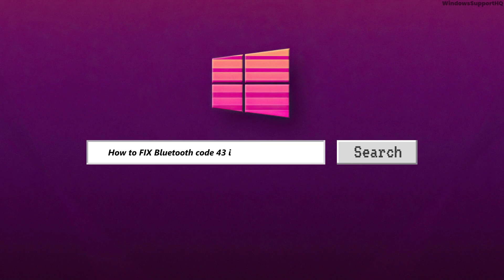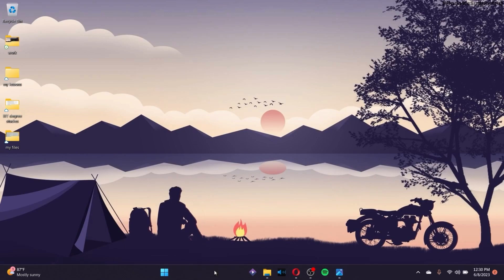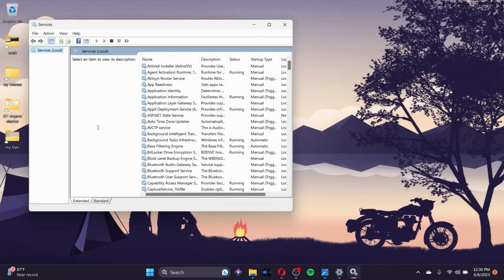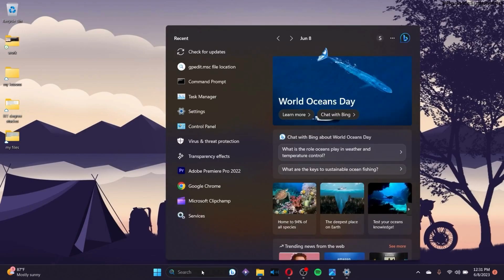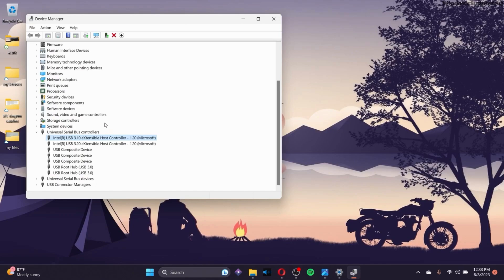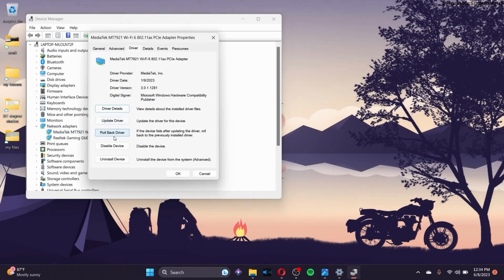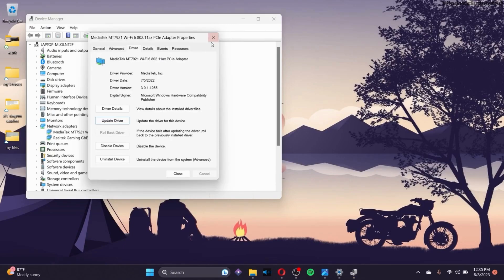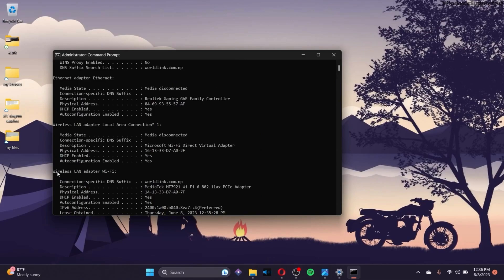Fix Windows 10 Bluetooth Code 43 in Device Manager | Bluetooth Not Working in Windows [2023]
Encountering Bluetooth issues in Windows 10 with a Code 43 error in Device Manager? Don't worry, we've got you covered! In this tutorial, we'll guide you through the steps to fix Bluetooth not working in Windows and resolve the Code 43 error in Device Manager. Get back to connecting your devices wirelessly and enjoy a seamless Bluetooth experience. 🔧

00:00 Intro
00:15 Fix Windows 10 Bluetooth Code 43 in Device Manager

Follow our instructions to learn how to fix Windows 10 Bluetooth issues with the Code 43 error in Device Manager. We'll provide you with troubleshooting steps and effective methods to get your Bluetooth functionality back on track. Say goodbye to the frustration of non-functional Bluetooth connections and enjoy wireless connectivity in Windows. 🔧

Windows10

If you find this video helpful, we appreciate your support through a LIKE and SUBSCRIPTION to our channel. 🎉